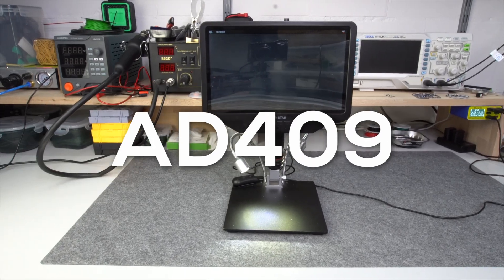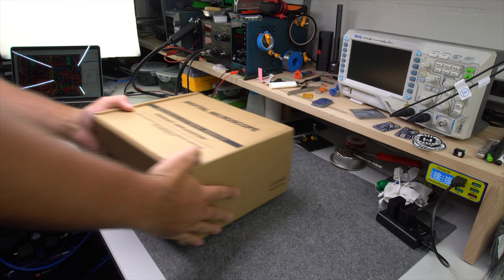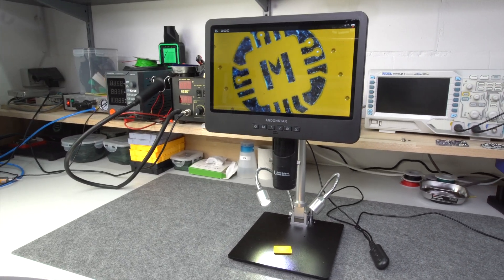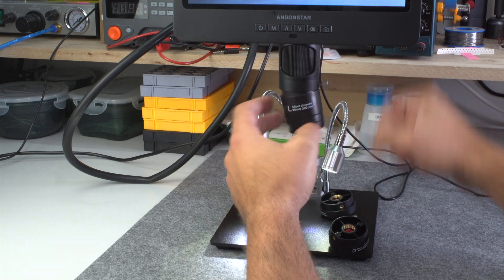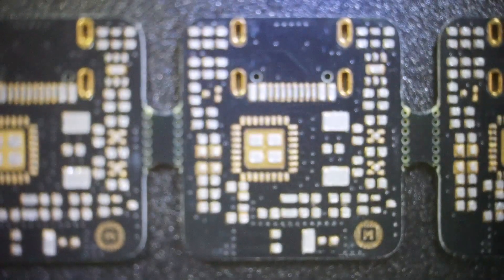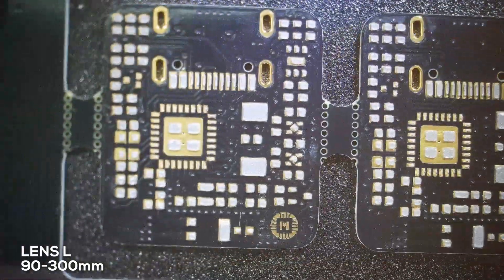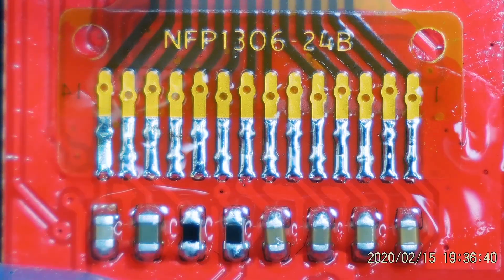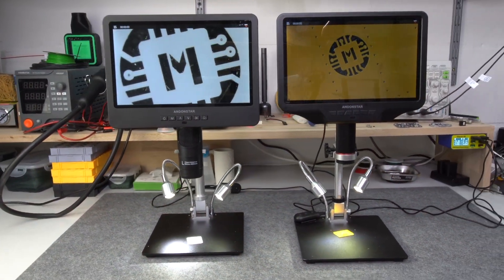My new soldering microscope: The Andonstar AD249S-M | makermoekoe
Andonstar was so kind and send me their newest 10" microscope - the AD249S-M. A descent successor of my old one - the AD409. It comes with three different lenses and a maximal magnification of over 2000! Solderpaste balls look like tennis balls.

Content:
0:24 Unboxing the AD249S-M
1:52 Overview
2:20 Switching lenses
2:52 Test objects on glass plates
3:33 Shots with electronics
5:07 Soldering FPC connector (my best one)